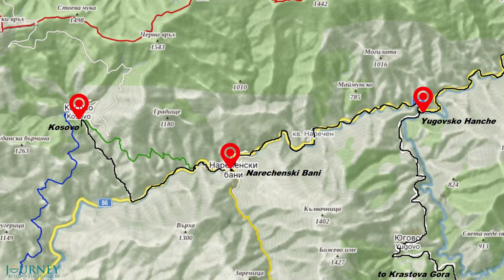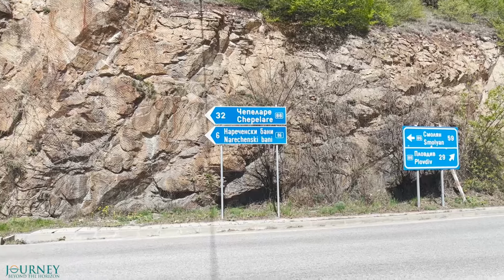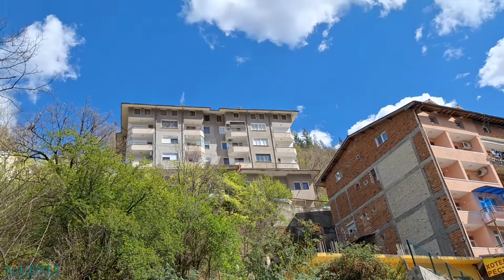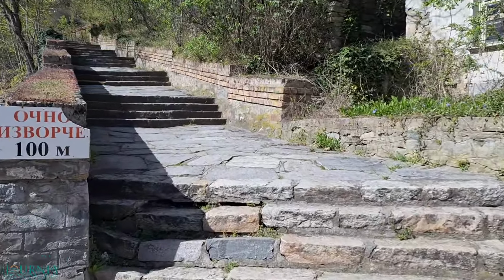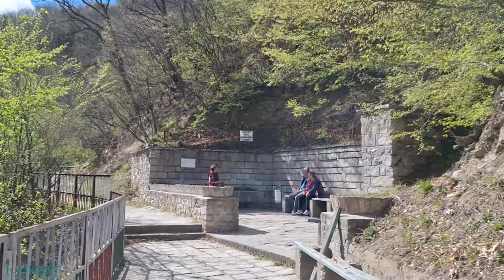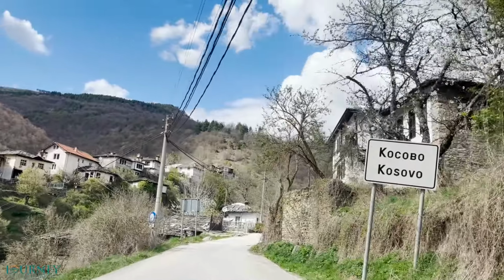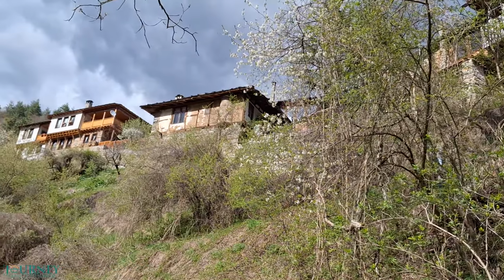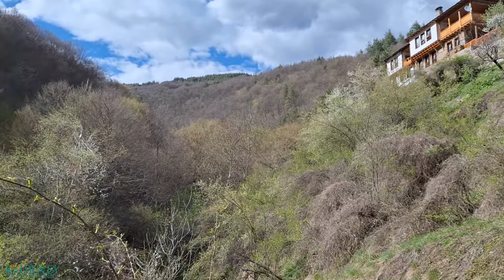BULGARIA-Central Rhodopes Part 5: Narechenski Bani and Kosovo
BULGARIA is a country in Southeast Europe, on the eastern part of the Balkan Peninsula. It is best known for its beautiful Black Sea coast, the high mountains, the ancient history full of mysteries, its rose oil, its wine, its delicious food, and its hospitable people.

Rhodope Mountains is one of the largest mountain ranges in the Balkans. It is an endless maze of ridges and valleys, located mostly in Bulgaria, and a part of Greece. It is covered by wild deep forests and hides a unique local culture, history, and mysteries.

One of the most beautiful valleys in the Rhodopes is the valley of Chepelarska River, leading against its current from the Upper Thracian Plain to the highest ridges of the mountain ranges around the border with Greece.

Narechenski Bani is an important mineral spring resort, created mostly for recovering of various diseases. Not far from it is the village of Kosovo, one of the most beautiful villages in the Central Rhodopes, restored only recently and developed into a tourist destination, presenting beautiful houses in traditional architectural style, surrounded by gorgeous wild nature.